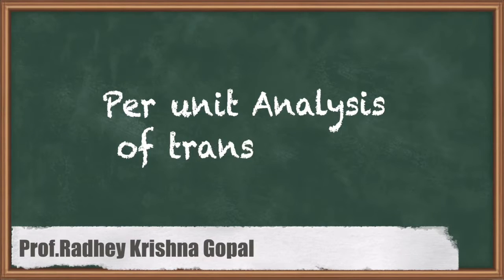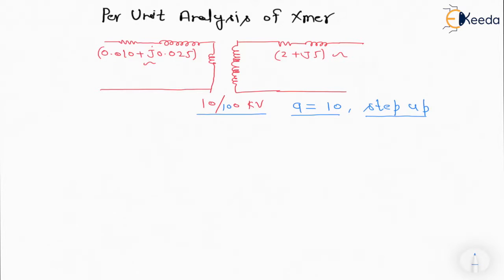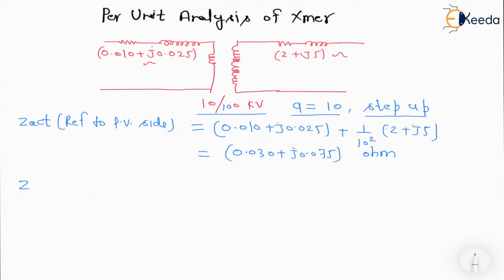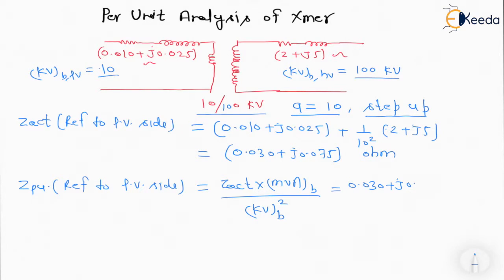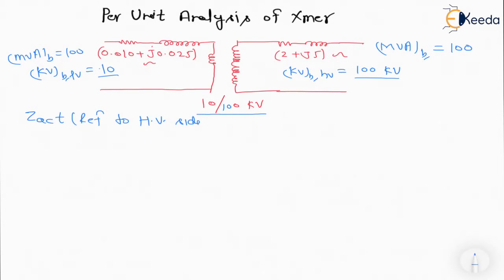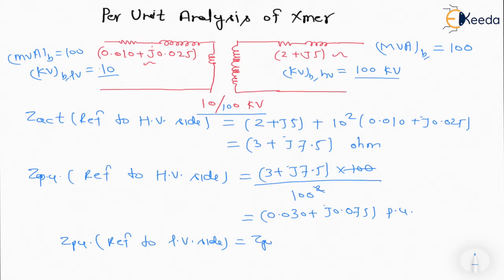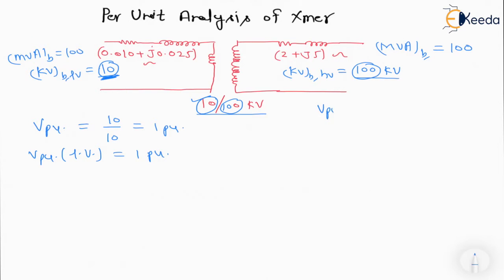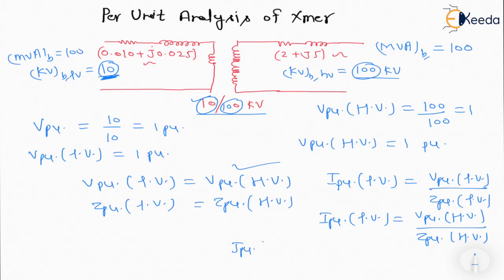Per unit Analysis of transformer